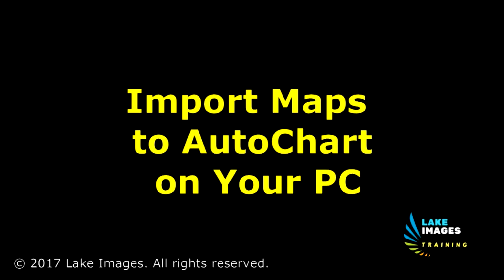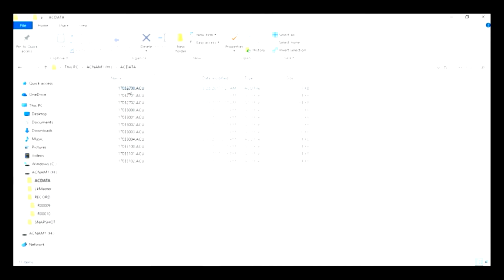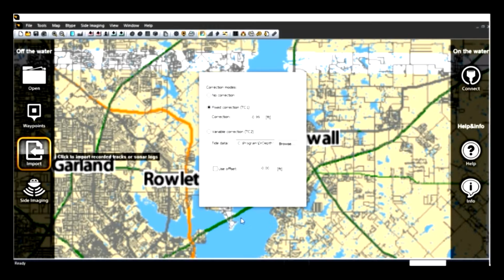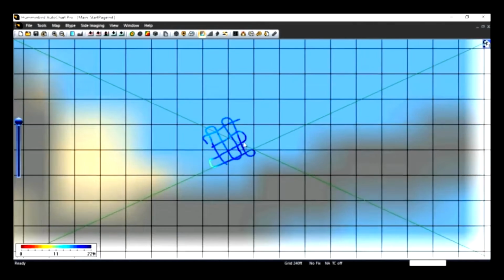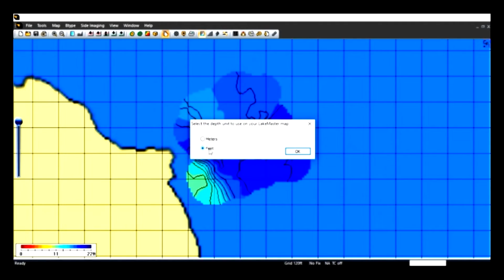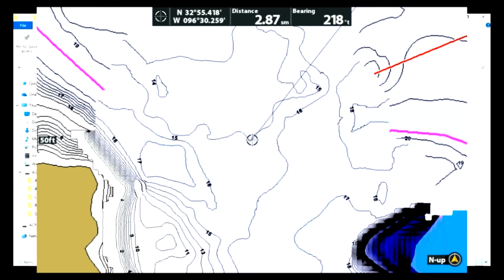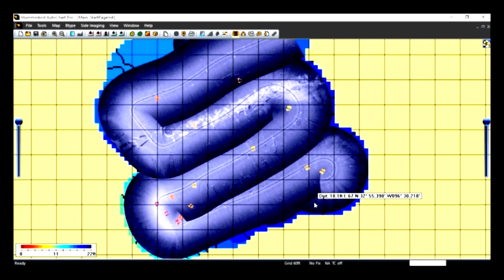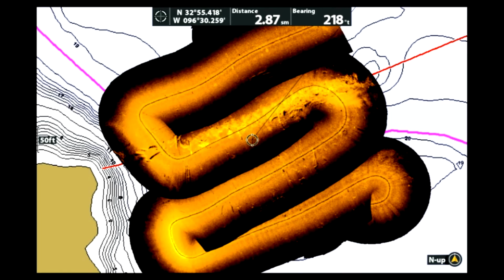ACL-Chapter 08 - Import Maps to AutoChart on Your PC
Take AutoChart Live contour maps from your unit and load them into AutoChart PC software.  With the PC software you can explore the map in more detail, add waypoints, and even view in 3D with the Pro version!